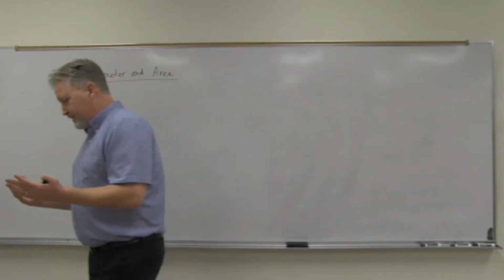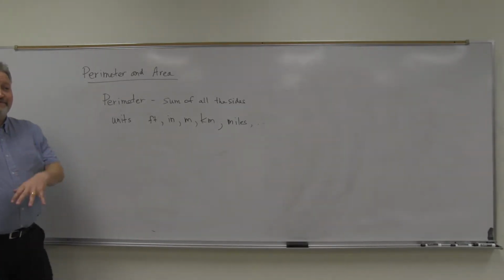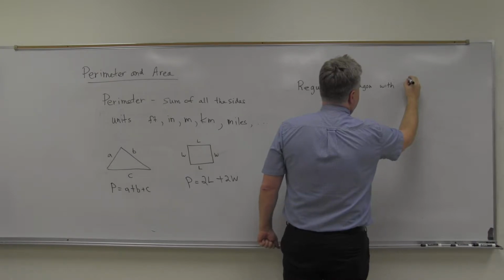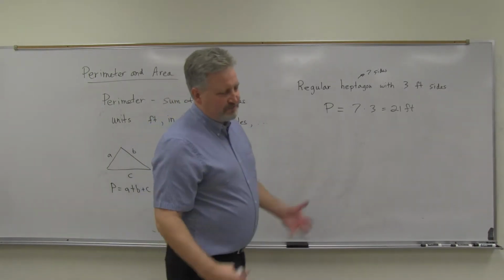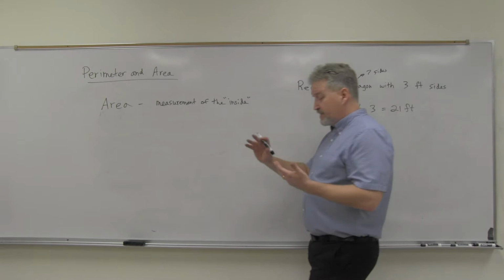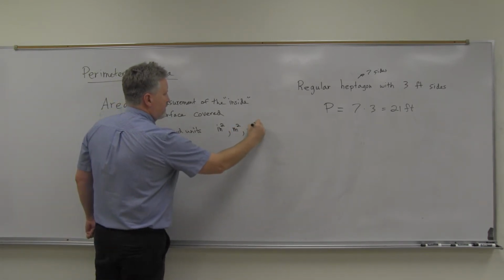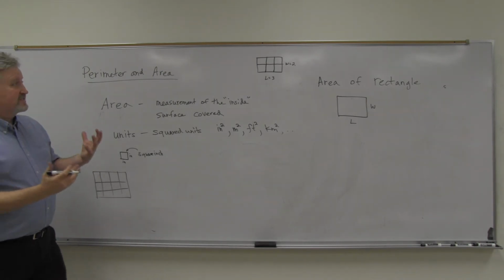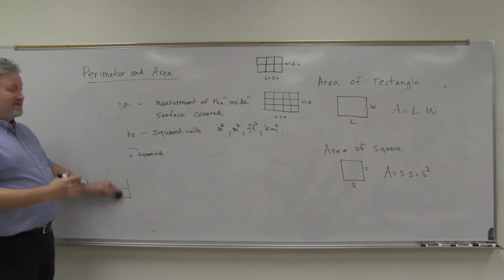MTH 130 Sec 9.4a Perimeter & Area of Polygons